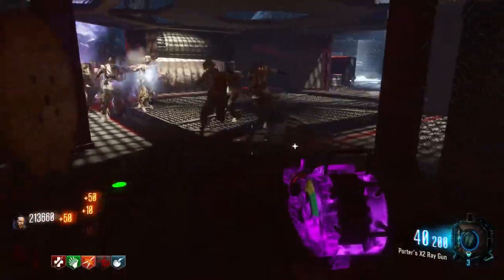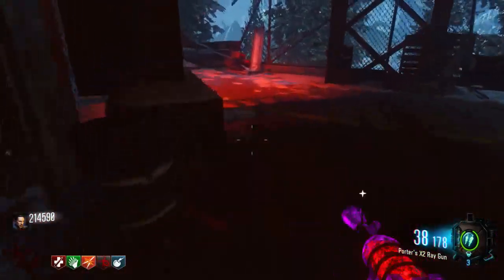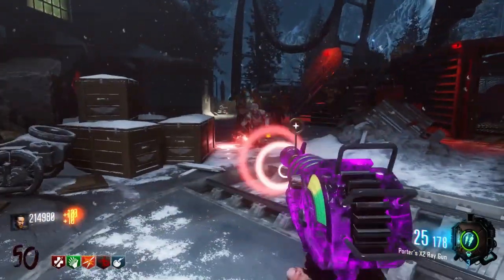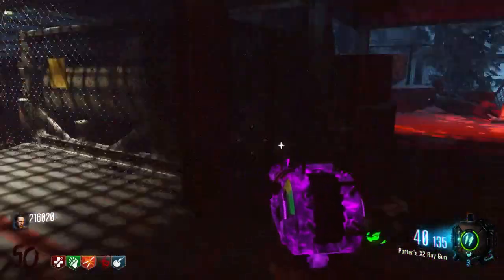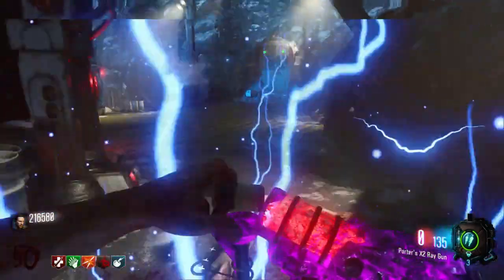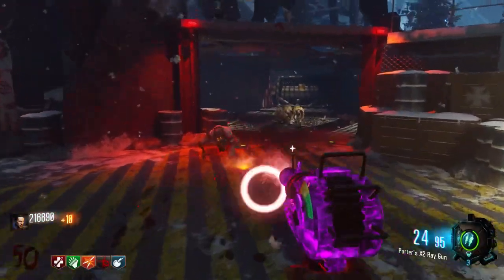BO3 RayGun on Round 50 - "Der Eisendrache" (Black Ops 3 Zombies)